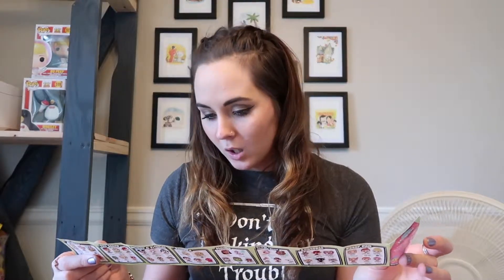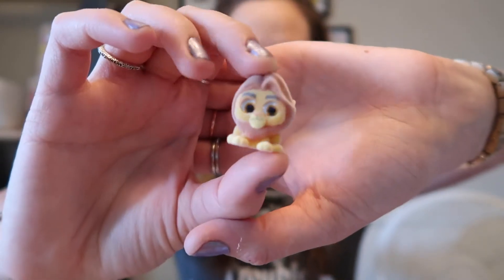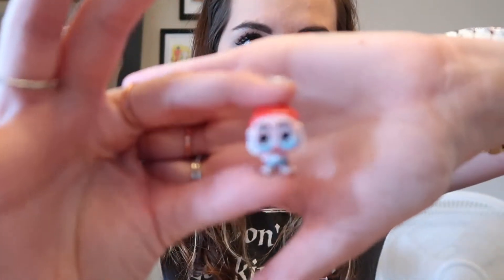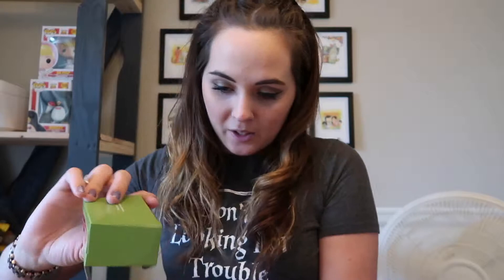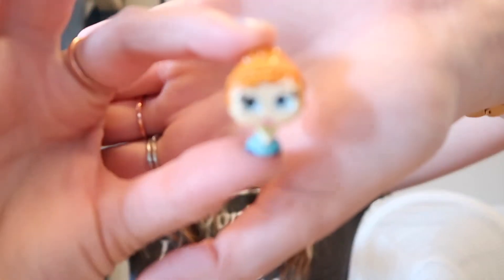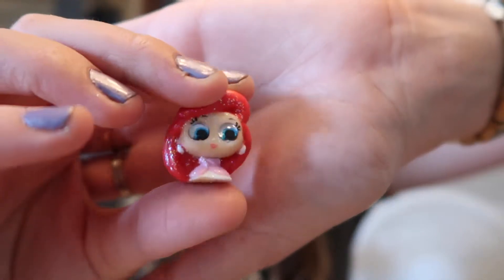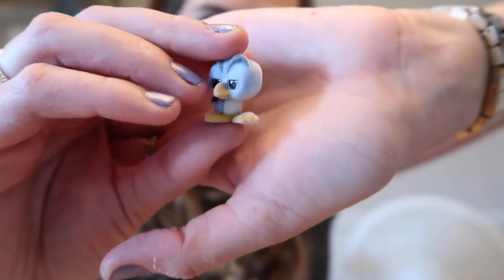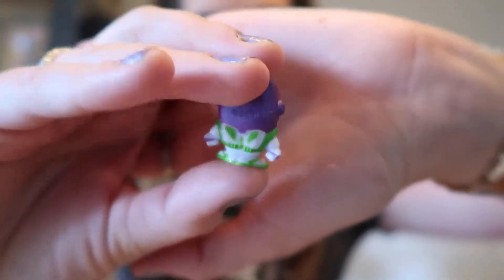OH BOY! More Disney Doorables!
It's about that time! More DISNEY DOORABLES! Enjoy guys!

If you missed my last video click this link!

Want more Disney Doorables?! I got ya covered click this link!